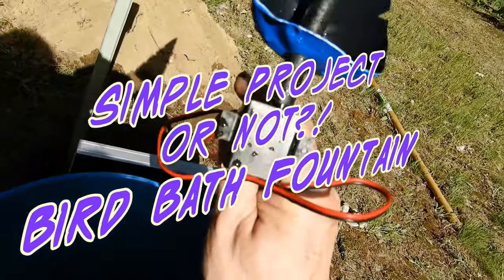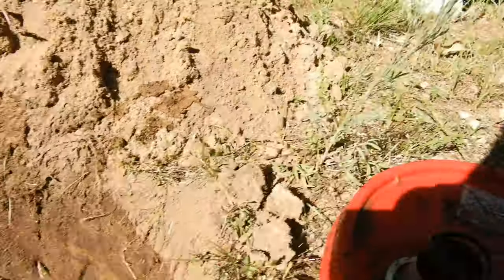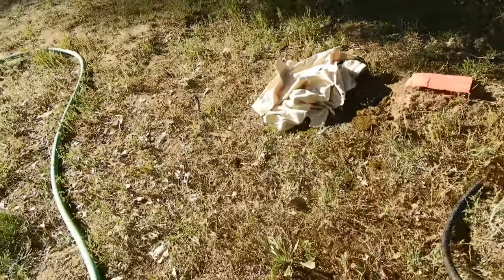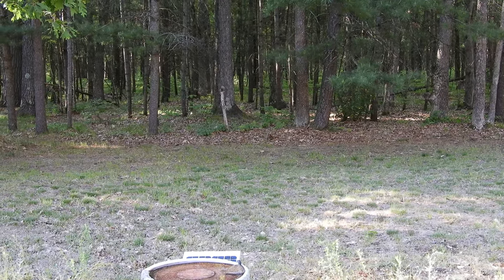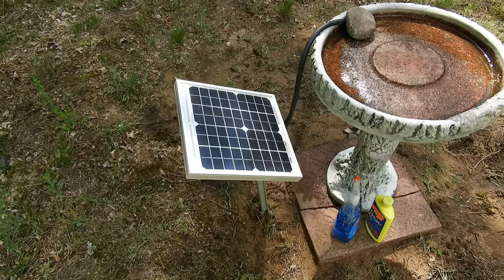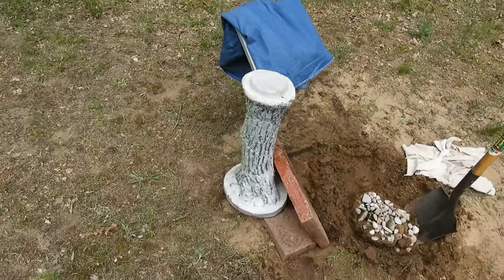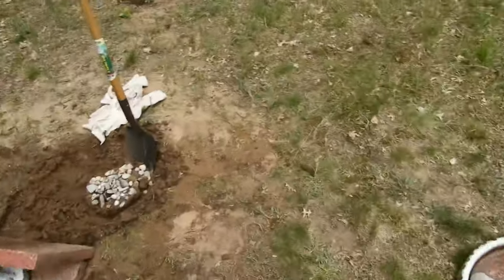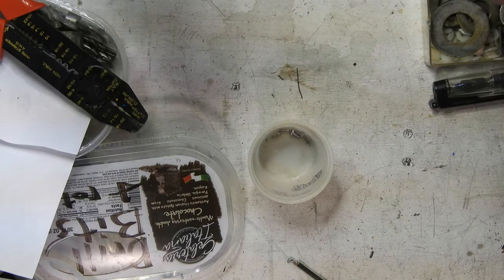Bird Bath Fountain - Quick and Easy?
I hoped this would be a fun and relatively quick project! A fountain to keep this busy birdbath full and fresh. There will be some updates on this project.